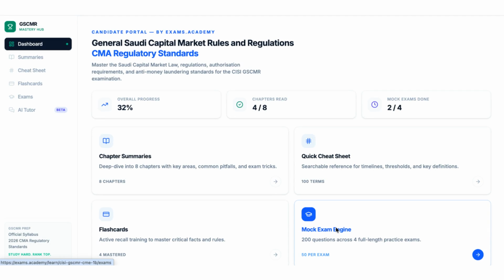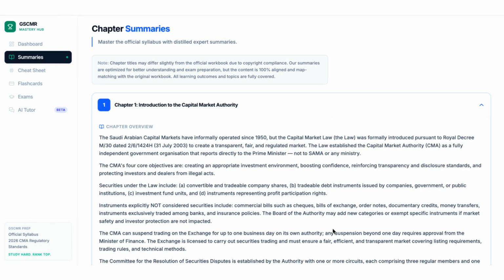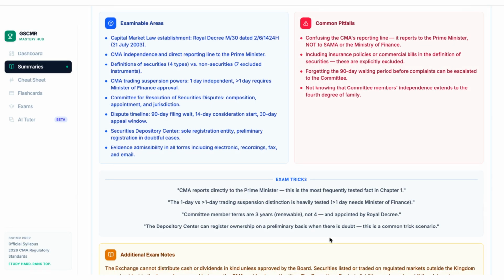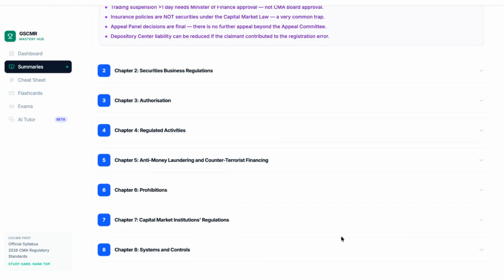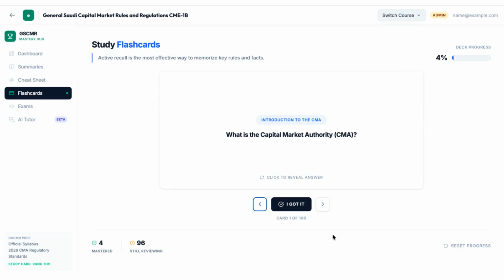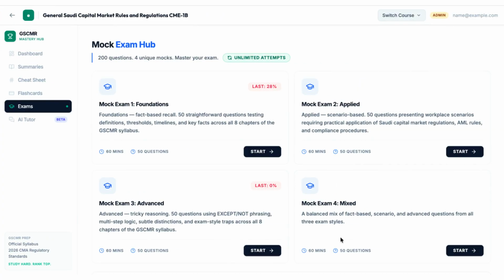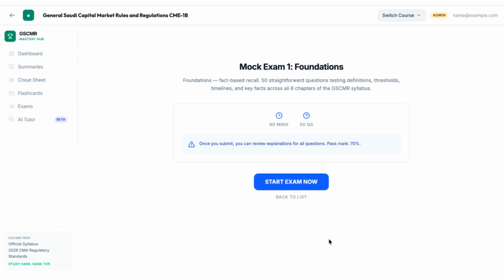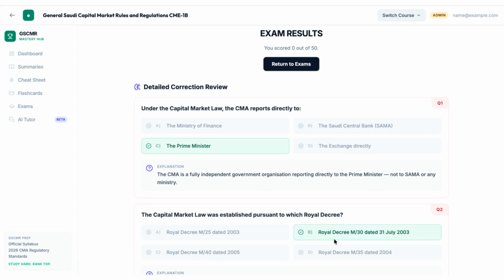CME 1B General Saudi Capital Market Rules and Regulations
You will learn how to:

Access your CME 1B course materials

Navigate the platform with ease

Structure your study approach for better results

This course is ideal for candidates preparing for Saudi Capital Market Authority (CMA) exams and professionals aiming to build or advance their careers in compliance, finance, or capital markets in Saudi Arabia.

Who this is for:

Finance and compliance professionals

CMA exam candidates

Individuals pursuing careers in Saudi capital markets